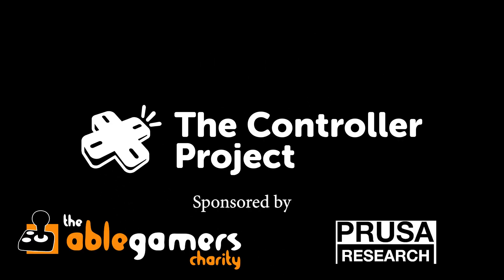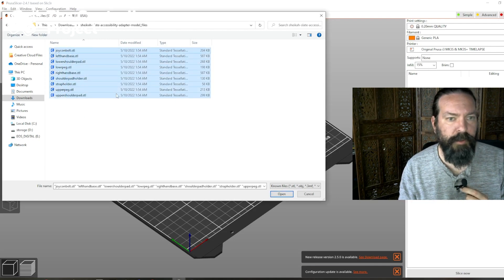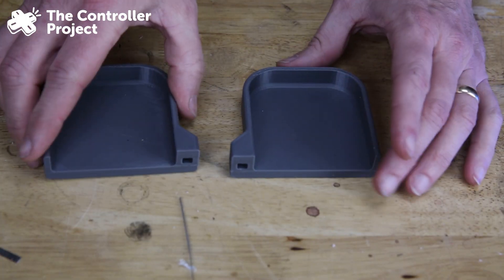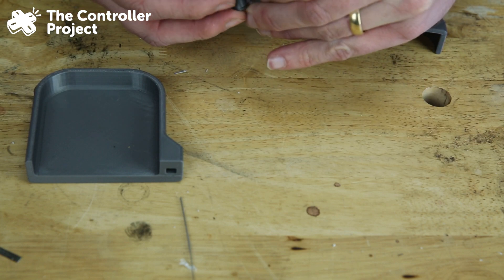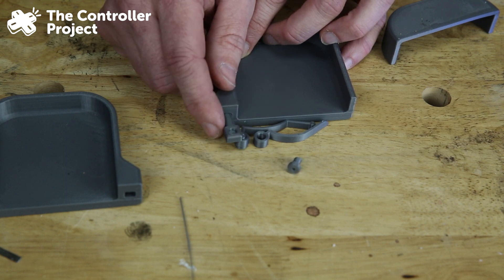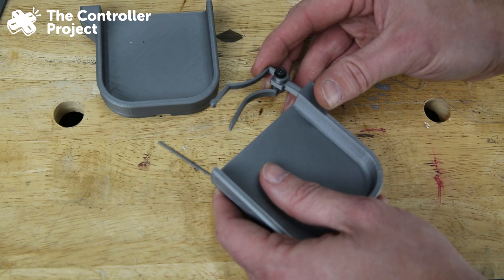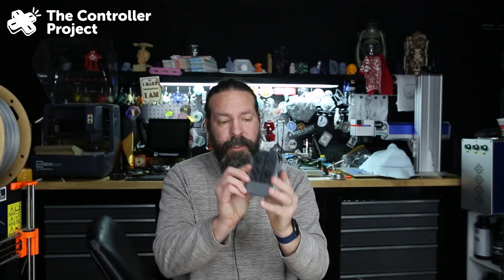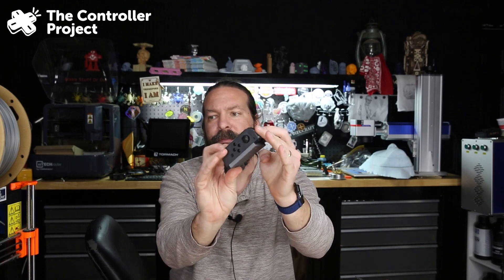Will it Work? 3D Printed One Hand Nintendo Switch Gaming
Cheap 3d printer
great cheap 3d printer filament
bolt set for misc stuff